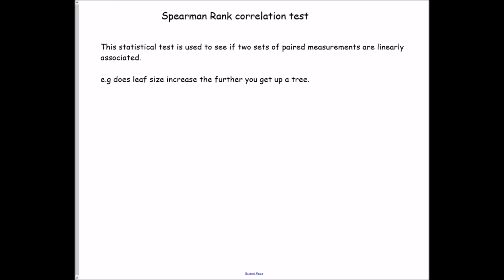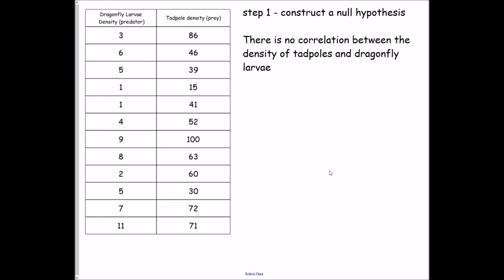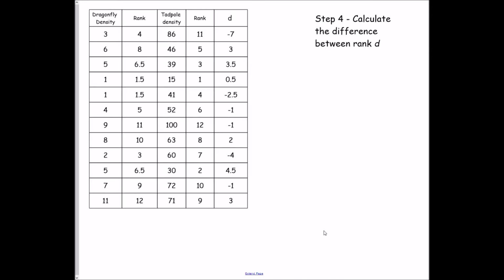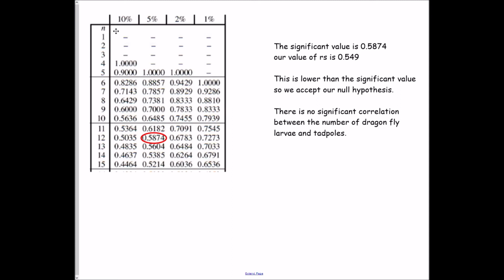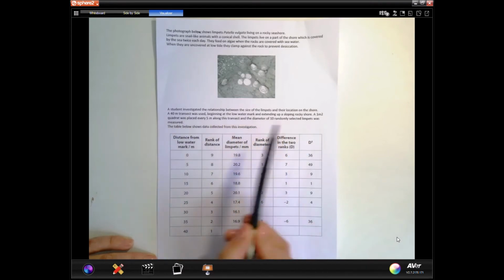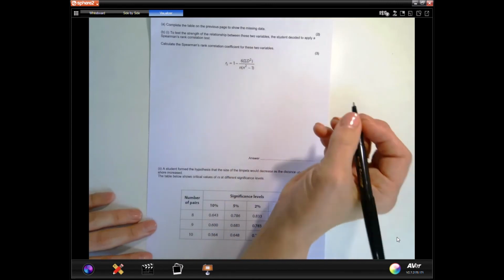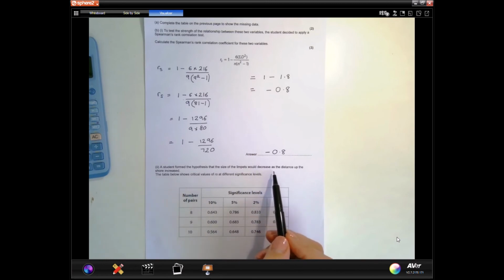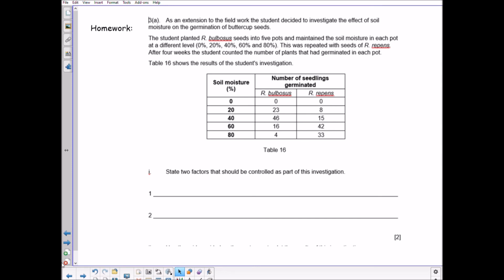Spearmans rank - A Level Biology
The next statistical analysis tool for A Level Biology.